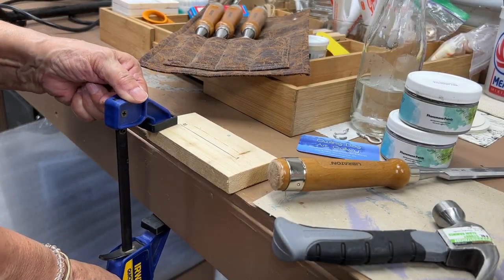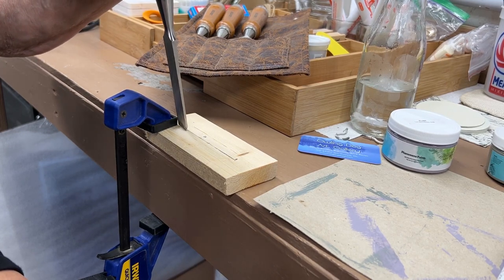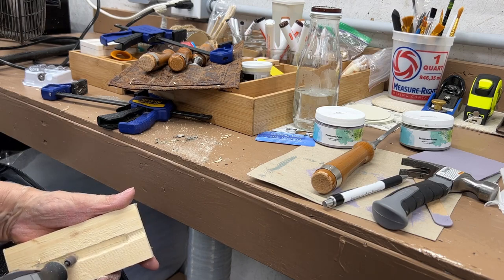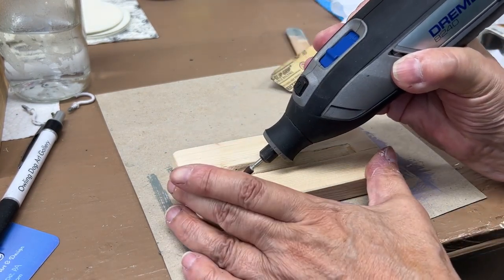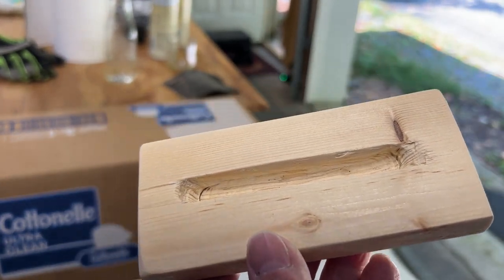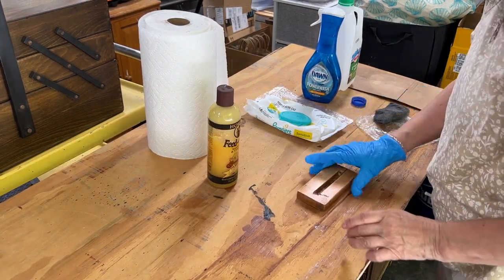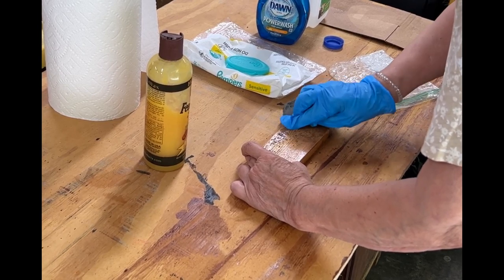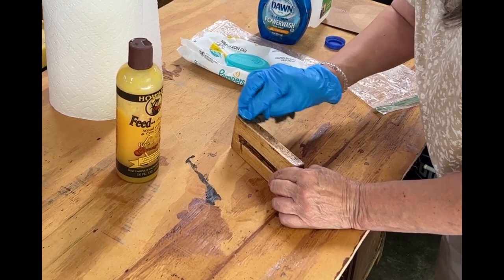Carved Card Holder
Here I am practicing skills by making a simple card holder. I don't have a lot of tools for this, so don't be afraid to try it yourself!

Find us on all social medias @owlingdog. There are more photos and process on Instagram/owlingdog. We have another channel on Rumble.com and our website presents many pieces available for sale and information about Owling Dog Design. You can buy through our website  here: https:the-savage-design.com.

Because you asked, we humbly provide an Amazon Wish List for those who are inclined. Every bit of support allows me to continue refinishing furniture and a truly 'green' activity. God bless you. Amazon Wish List

We wish you all good & beautiful things~

Facebook: Owling Dog Furniture Design

"Finally, brothers and sisters, whatever is true, whatever is noble, whatever is right, whatever is pure, whatever is lovely, whatever is admirable—if anything is excellent or praiseworthy—think about such things." Phil. 4:8